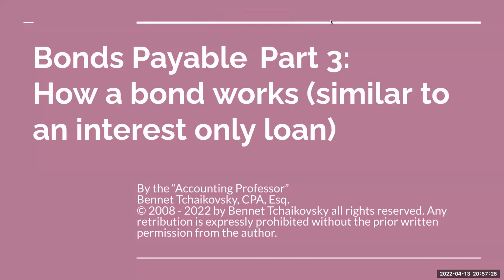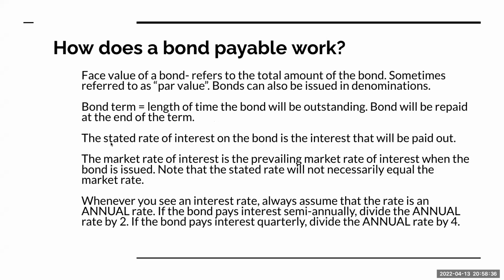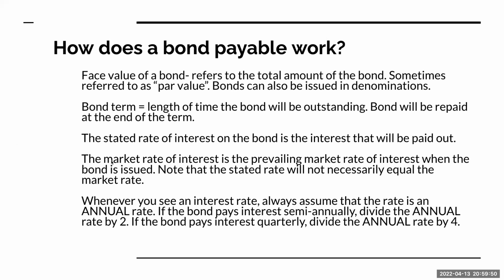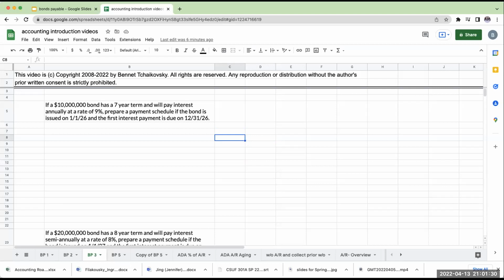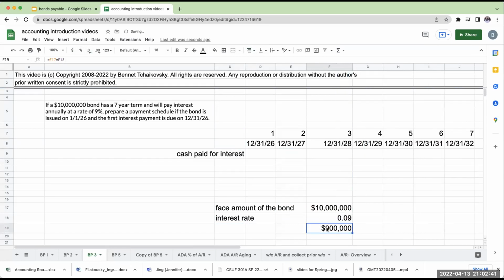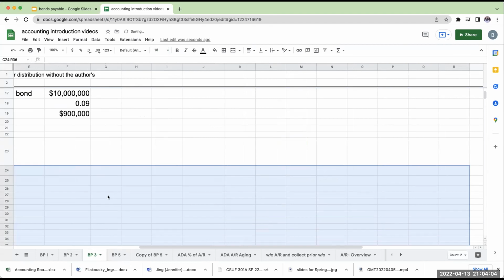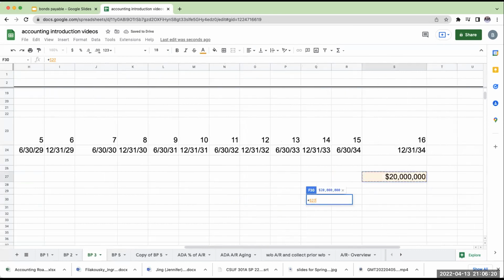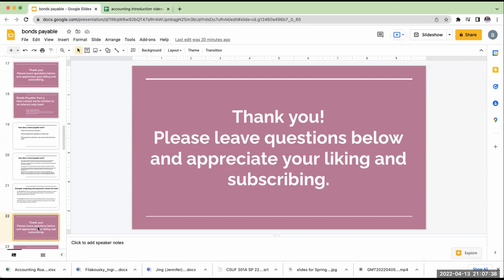Bonds Payable Pt 3: How a bond payable works (similar to an interest only loan).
Present value of $1 (table 2 on this page)

Present value of an ordinary annuity of $1 (table 4 on this page)

how a bond payable works